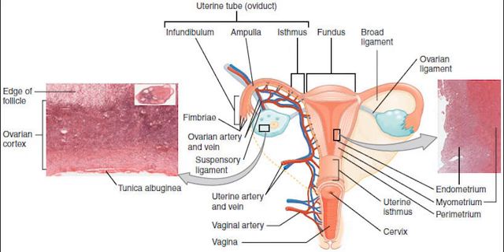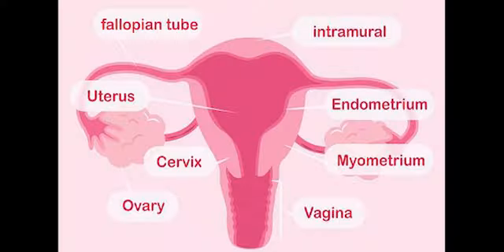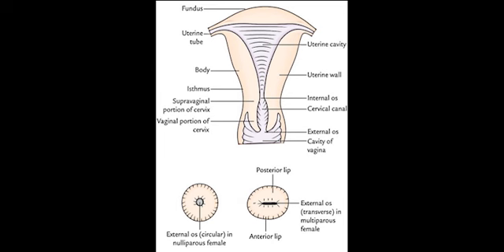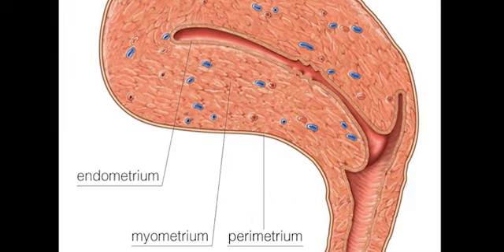UTERUS ANATOMY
attention all anatomy aficionados. this is the anatomy of the uterus. The uterus or womb is the organ in the reproductive system of most female mammals, including humans, that accommodates the embryonic and fetal development of one or more embryos until birth. The uterus is a hormone-responsive sex organ that contains glands in its lining that secrete uterine milk for embryonic nourishment.

The term uterus is also applied to analogous structures in some non-mammalian animals.

In the human, the lower end of the uterus is a narrow part known as the isthmus that connects to the cervix, leading to the vagina. The upper end, the body of the uterus, is connected to the fallopian tubes, at the uterine horns, and the rounded part above the openings to the fallopian tubes is the fundus. The connection of the uterine cavity with a fallopian tube is called the uterotubal junction. The fertilized egg is carried to the uterus along the fallopian tube. It will have divided on its journey to form a blastocyst that will implant itself into the lining of the uterus – the endometrium, where it will receive nutrients and develop into the embryo proper and later fetus for the duration of the pregnancy.

In the human embryo, the uterus develops from the paramesonephric ducts which fuse into the single organ known as a simplex uterus. The uterus has different forms in many other animals and in some it exists as two separate uteri known as a duplex uterus.

In medicine and related professions, the term uterus is consistently used, while the Germanic-derived term womb is commonly used in everyday contexts. Events occurring within the uterus are described with the term in utero.
In humans, the uterus is located within the pelvic region immediately behind and almost overlying the bladder, and in front of the sigmoid colon. The human uterus is pear-shaped and about 7.6 cm long, 4.5 cm  broad (side to side), and 3.0 cm thick. A typical adult uterus weighs about 60 grams. The uterus can be divided anatomically into four regions: the fundus – the uppermost rounded portion of the uterus above the openings of the fallopian tubes, the body, the cervix, and the cervical canal. The cervix protrudes into the vagina. The uterus is held in position within the pelvis by ligaments, which are part of the endopelvic fascia. These ligaments include the pubocervical ligaments, the cardinal ligaments, and the uterosacral ligaments. It is covered by a sheet-like fold of peritoneum, the broad ligament.
     The uterus has three layers, which together form the uterine wall. From innermost to outermost, these layers are the endometrium, myometrium, and perimetrium.

The endometrium is the inner epithelial layer, along with its mucous membrane, of the mammalian uterus. It has a basal layer and a functional layer; the functional layer thickens and then is shed during the menstrual cycle or estrous cycle. During pregnancy, the uterine glands and blood vessels in the endometrium further increase in size and number and form the decidua. Vascular spaces fuse and become interconnected, forming the placenta, which supplies oxygen and nutrition to the embryo and fetus.

The myometrium of the uterus mostly consists of smooth muscle. The innermost layer of myometrium is known as the junctional zone, which becomes thickened in adenomyosis.

The perimetrium is a serous layer of visceral peritoneum. It covers the outer surface of the uterus.

Surrounding the uterus is a layer or band of fibrous and fatty connective tissue called the parametrium that connects the uterus to other tissues of the pelvis.